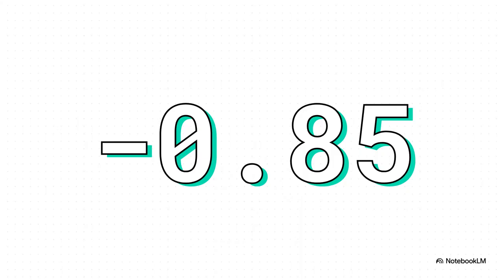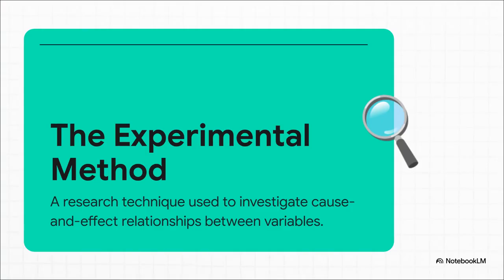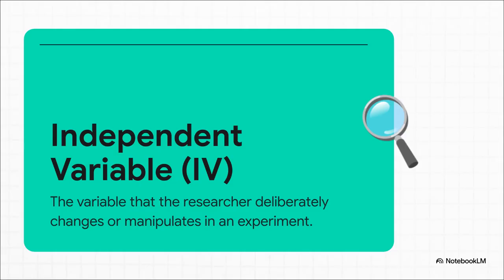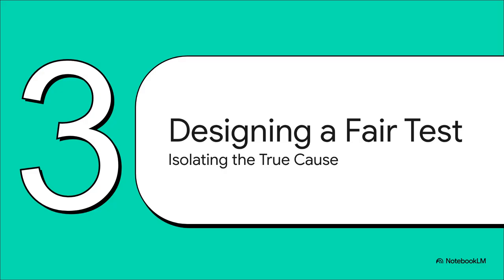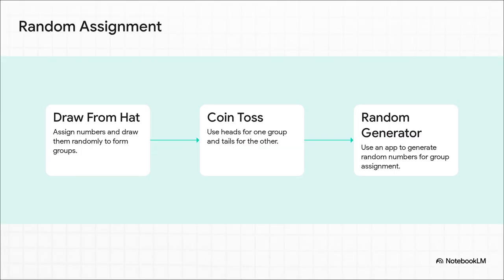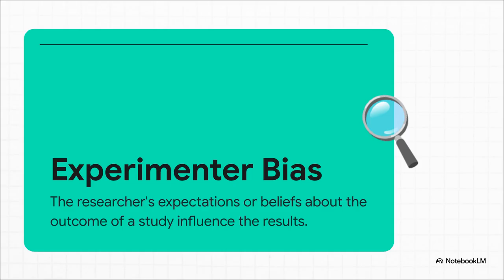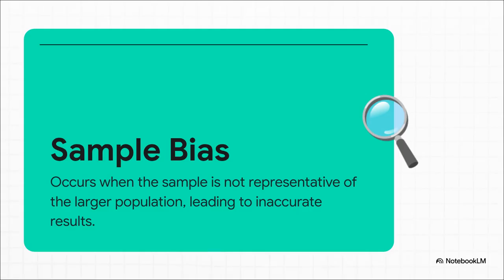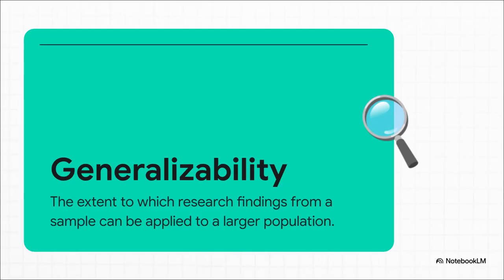Unit 0: Techniques in Experimental Psychology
This video delves into fundamental concepts in experimental psychology. It clearly defines key terms such as independent and dependent variables, explaining how a researcher manipulates one to observe its effect on the other. This elaborates on the importance of operational definitions, control groups, and random assignment to ensure the validity and generalizability of study findings by minimizing bias and confounding variables. Furthermore, it addresses potential pitfalls like the placebo effect and experimenter bias, offering solutions like single and double-blind studies, and highlights the crucial role of representative and random sampling for drawing accurate conclusions about larger populations.